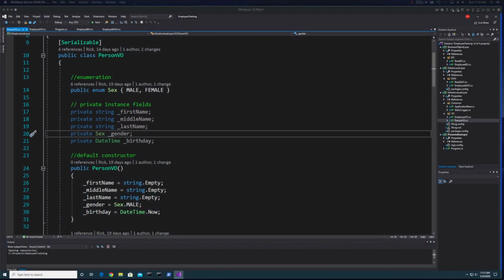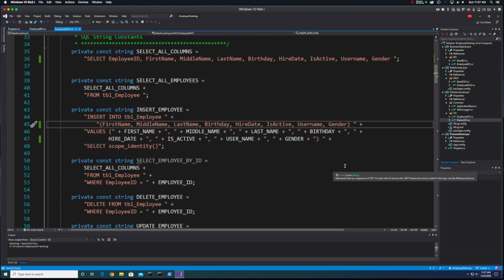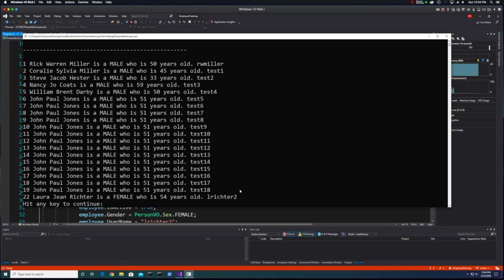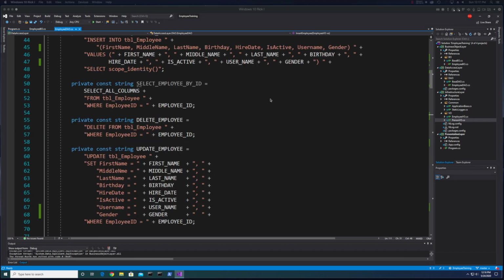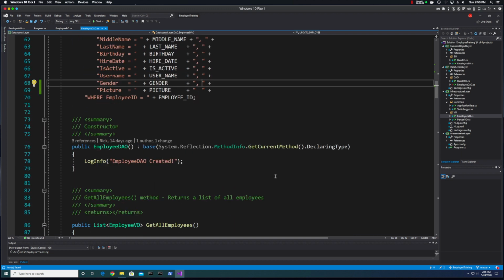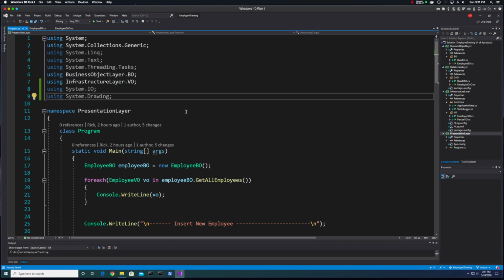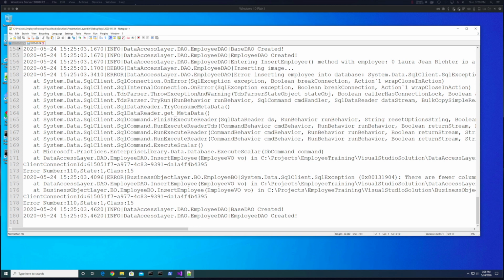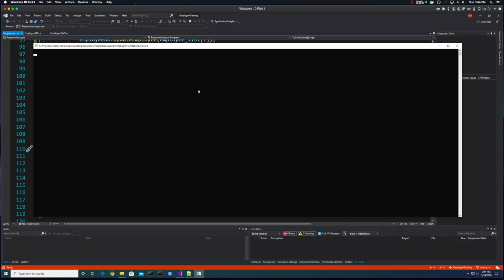C# Programming: Complex Visual Studio Solutions Part VI-C: CRUD ops on Picture and Gender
Continuing with Part 6 in this series on creating complex Visual Studio Solutions, this video demonstrates how to insert, update, and retrieve image binary data in the form of a byte[] array. CRUD operations on the Person.Gender enumeration require special attention since the database column stores only a varchar (1), thus a conversion between a single letter representing gender (M/F) must be converted into the corresponding Person.Gender enum value in the DAO.

Programming techniques illustrated in this series are covered in more detail in my books: